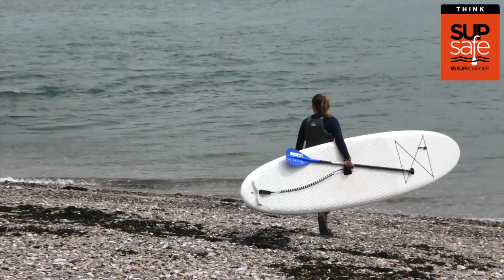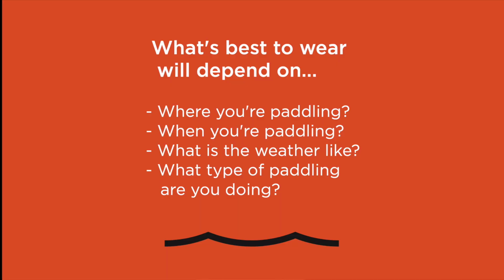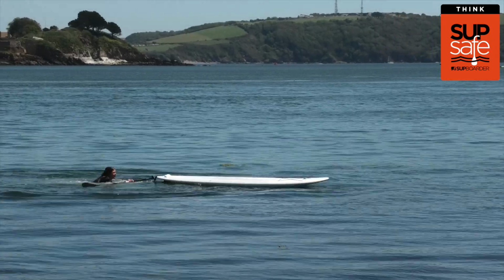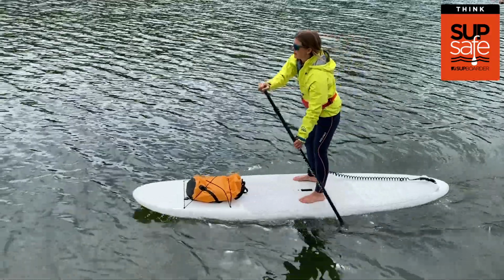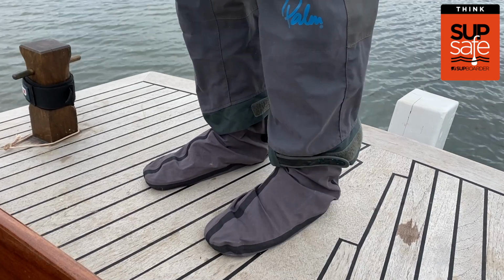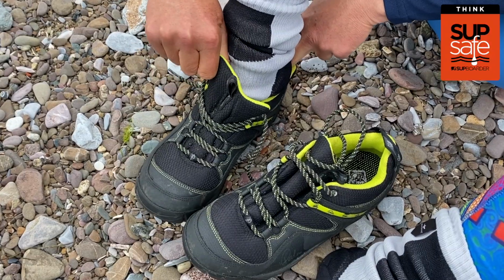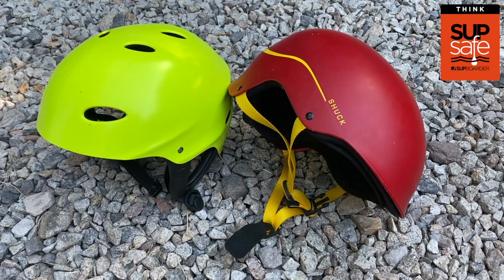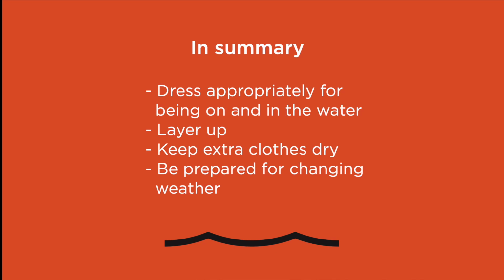SUP SAFE - Clothing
Always dress appropriately for the water temperature. You might not intend to fall in but you never know! Do you know the different clothing options?

THINK BEFORE YOU LAUNCH. WATCH, LEARN AND BE SUP SAFE.
Standup Paddleboarding (SUP) is an amazing way to get out on the water and enjoy the great outdoors. It’s easy to learn and can be great fun for all ages and abilities. You don’t need a lot of expensive equipment and you can do it on your own or with others. The simplicity of SUP is what makes it so appealing to many.

But have you considered the potential risks associated with SUP? And do you know how you can help keep yourself and others safe when paddling?